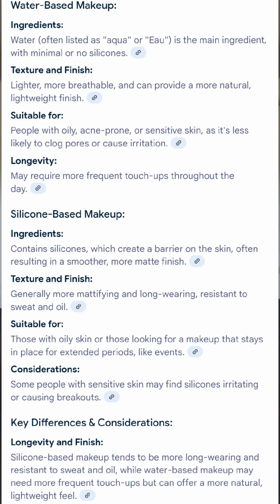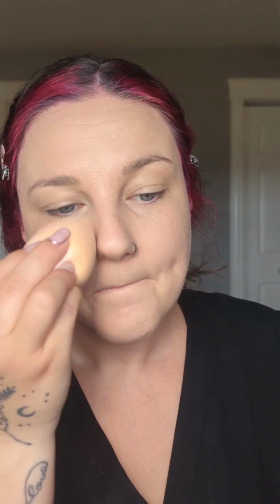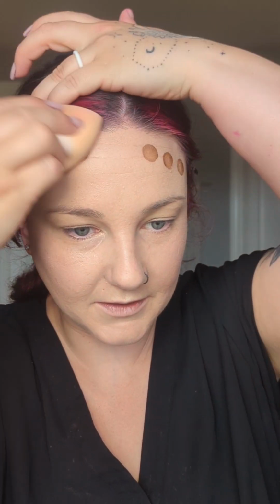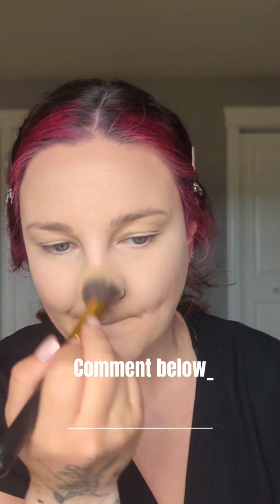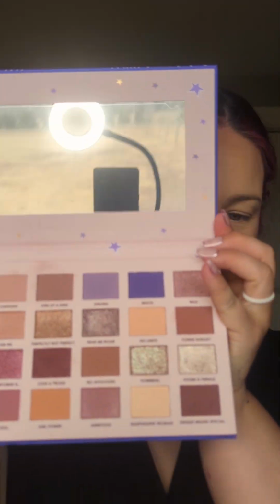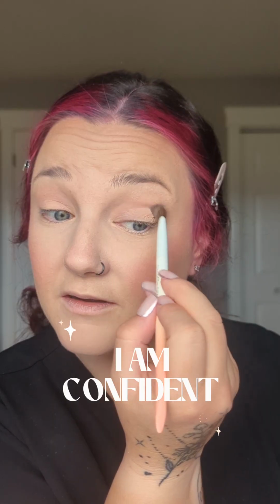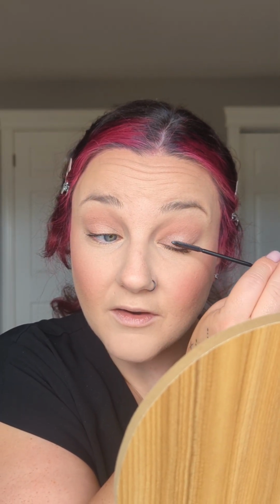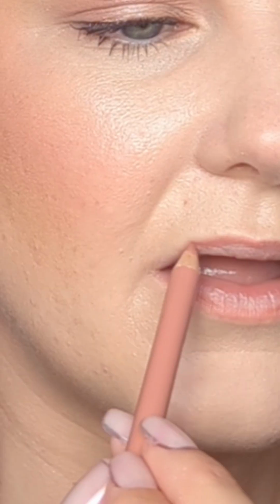GRWM: From Bare Faced Glowing tutorial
GRWM: Zero to Glowy – My Go-To Full Face Routine!

Join me as I take you through my full makeup routine, from bare skin to glowy, fresh-faced realness! Whether you're just starting out with makeup or you're looking for quick tips to get glowing in no time, this video breaks it all down—from foundation to setting spray. These are the products I swear by to feel confident, radiant, and ready for whatever the day brings!

Products Used:

E.l.f Lip Liner

Laneige Glowy Balm

NYX Buttermelt Blush

NYX Sweet Cheeks Blush

NYX Marshmellow Setting Spray
…and more!

Drop a comment and let me know: What’s your must-have product for glowing skin?